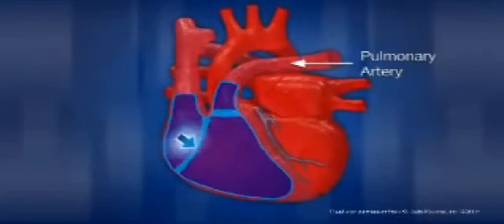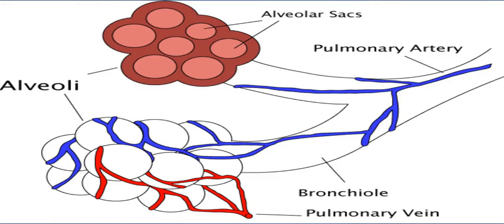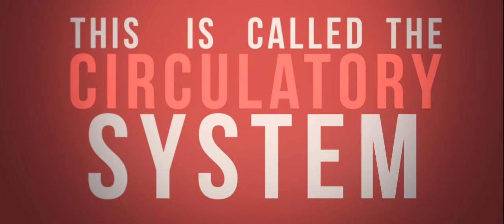The Circulatory And Respiratory System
Sports Studies Homework.